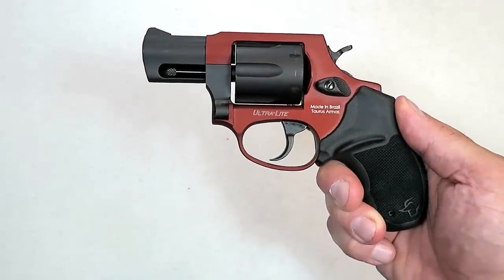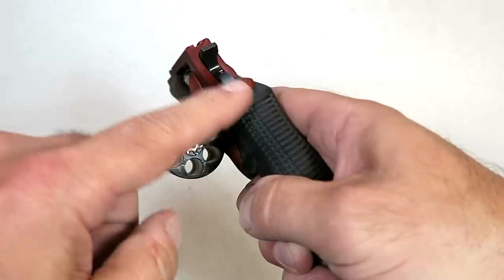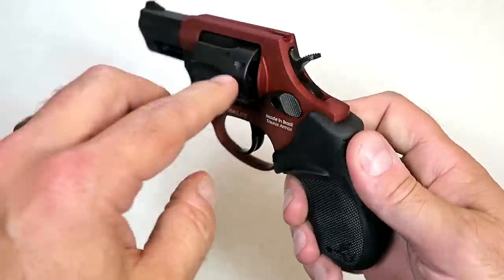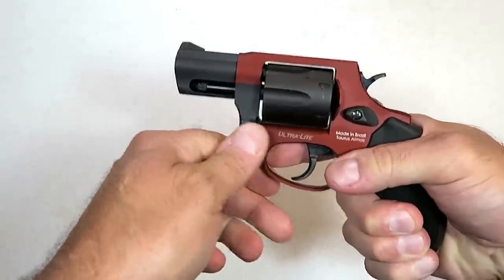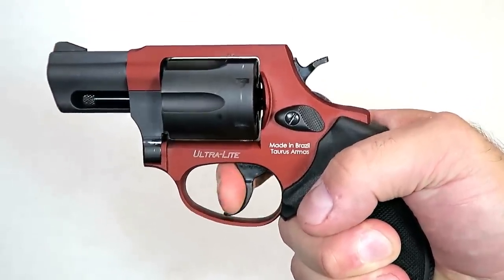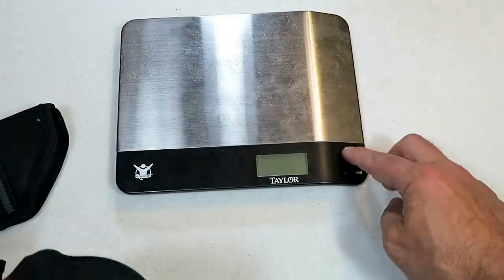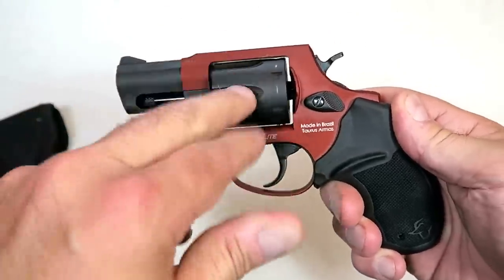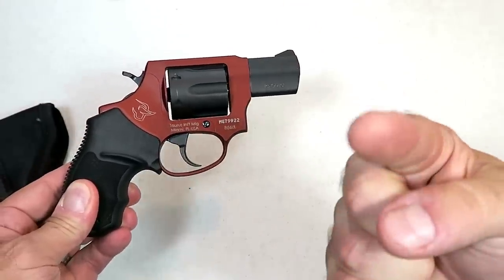A Closer Look at the NEW Taurus 856 Ultra-Lite Revolver - TheFirearmGuy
Here is a closer look at the NEW Taurus 856 Ultra-Lite snub-nose revolver. The Taurus 856 offers six rounds in the cylinder along with a variety of color combinations. This one is called "Burned Orange."